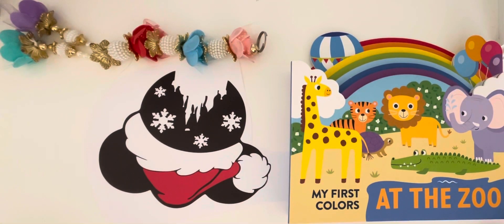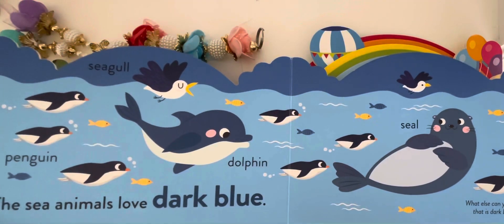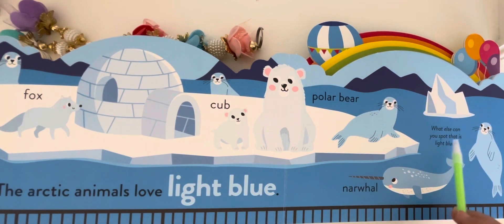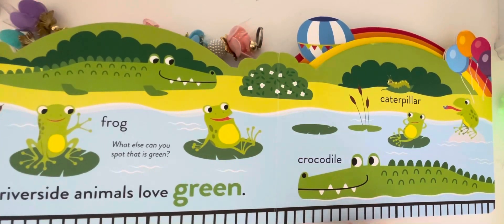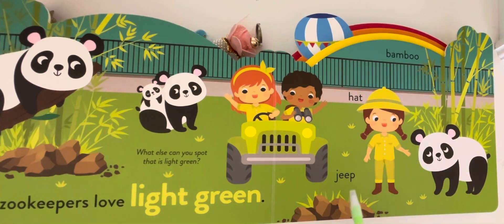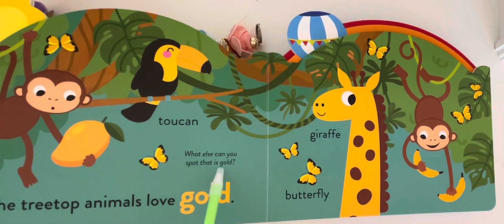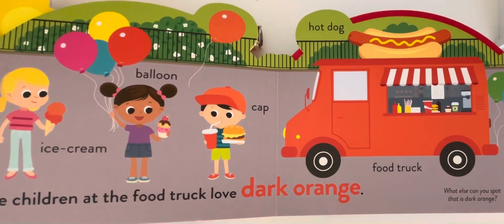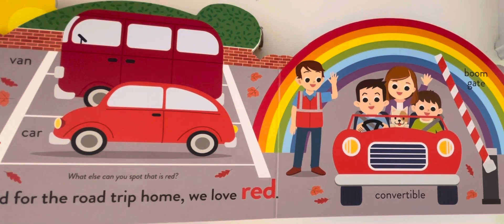[Colors] My First Colors At THE ZOO With Animals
My first Colors at the Zoo. Children will Love Learning Colors with the animals at Zoo. Many more things to Spot in Video